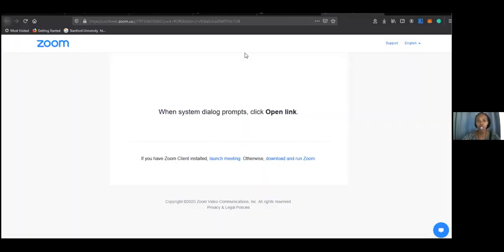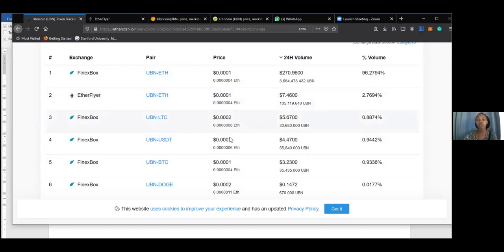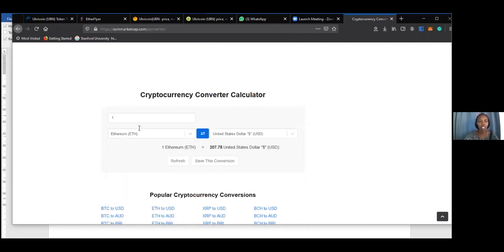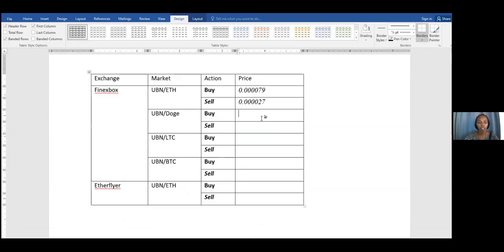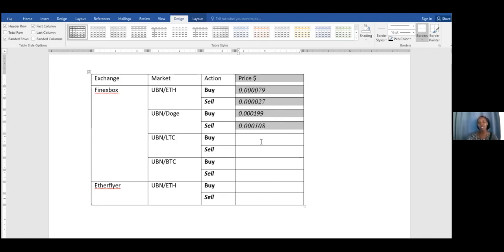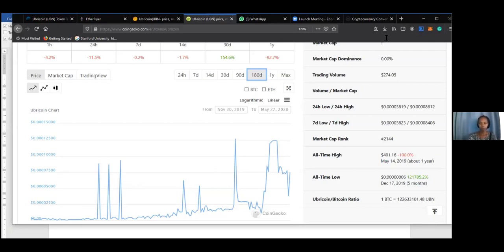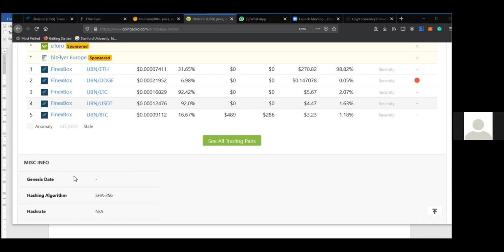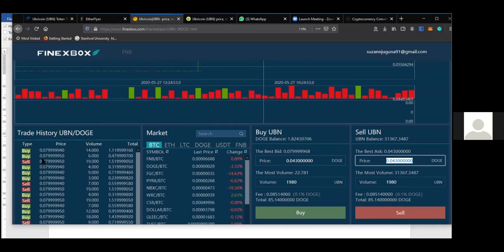ARBITRAGE TRADING ON FINEXBOX EXCHANGE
Make more money through Arbitrage Trading on Finexbox Exchange.
You can make some profit with UBN today by comparing prices on different markets in the same exchanges. Arbitrage trading is buying and selling an asset, in this case Ubricoin cryptocurrency, in order to profit from the difference in the coin price between markets. Ubricoin has been listed in different markets and you can take advantage of these markets to make some profits. You do not need to move your coins from one exchange to the other. You can do arbitrage trading in the same market.

In this video, we learn how to compare the prices in different markets. I also show you the right tools to use while doing arbitrage trading.  Use the links below to do arbitrage trading in the same exchange but different markets. Register on the exchange then follow the links below to do arbitrage trading.

You can also buy and trade UBNs in the following exchanges